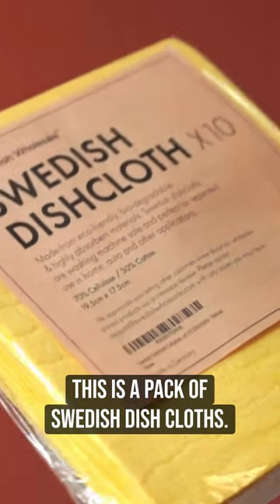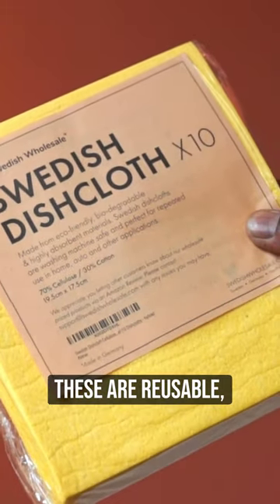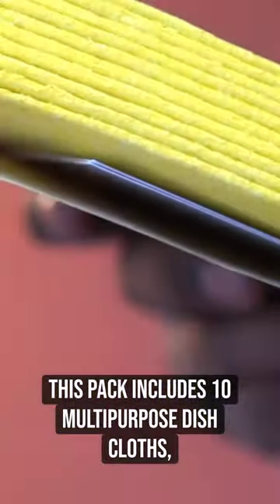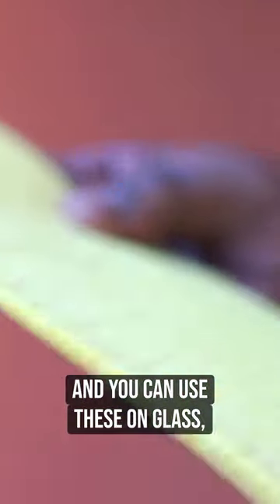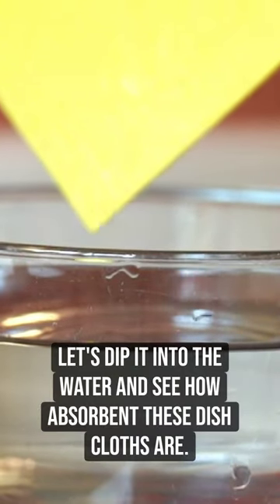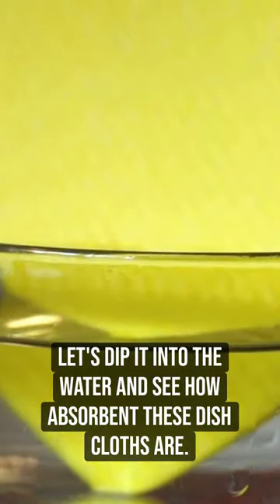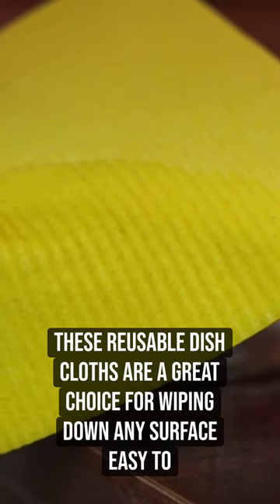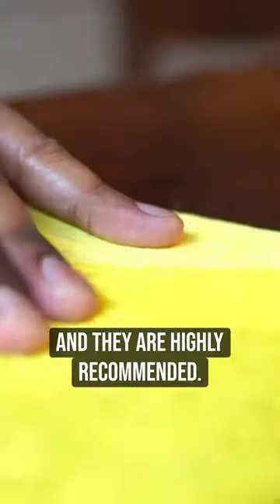Overview & DEMO: Swedish Wholesale Swedish Dish Cloths - Pack of 10, Reusable, Absorbent Hand Towels